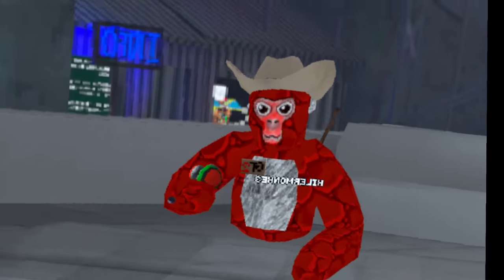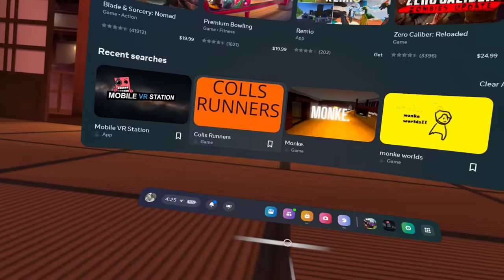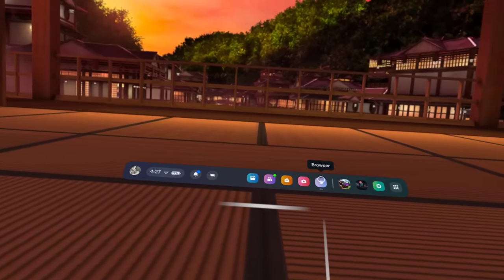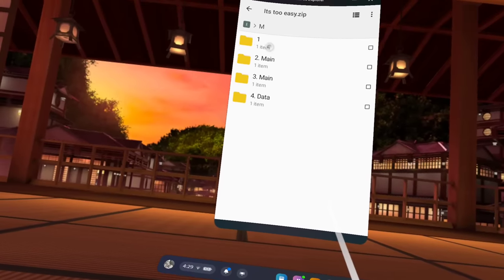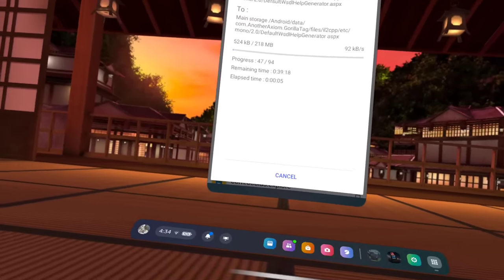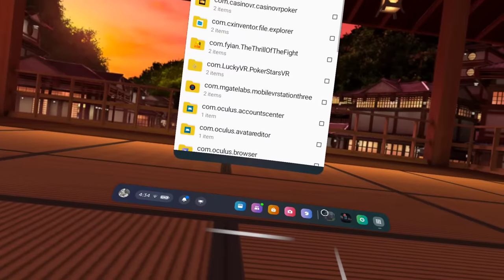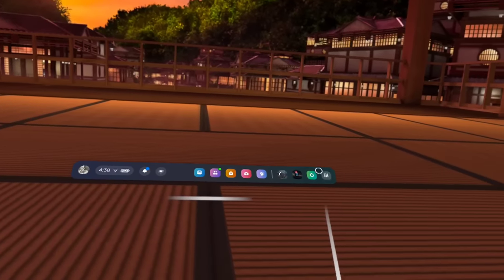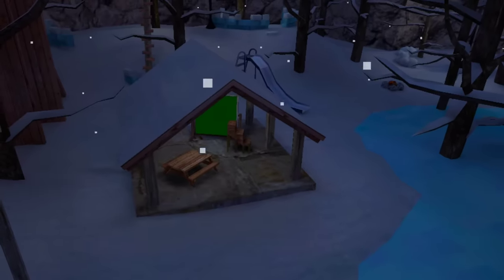How To Get Gorilla Tag mods Quest Only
This video will show you how to get mods without a pc or developer mode. Also sorry about the glitchy mic